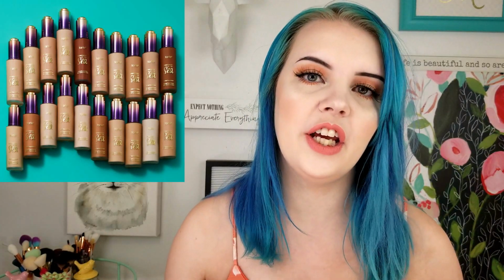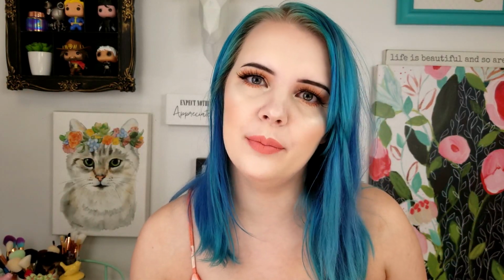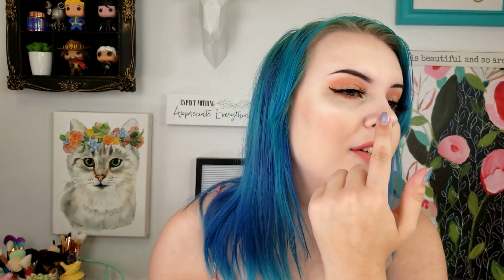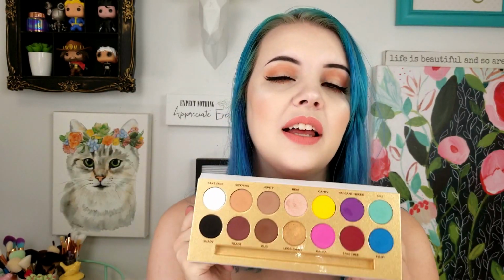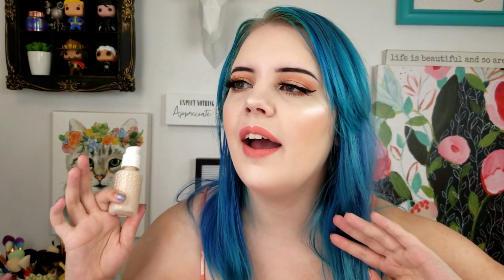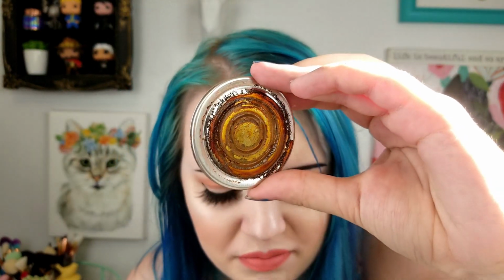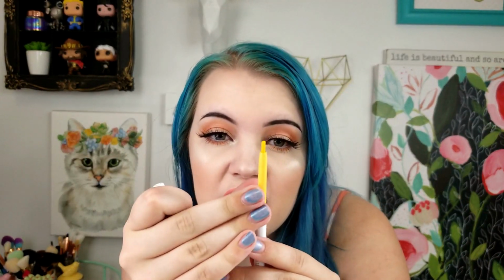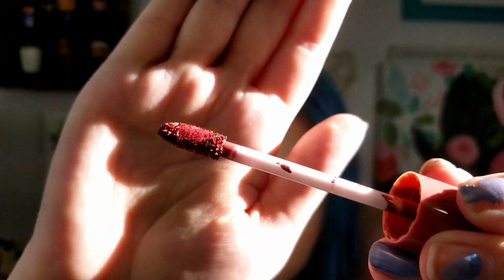THINGS I WOULD CHANGE ABOUT MAKEUP I LOVE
💋 Lipstick: "Soft Serve" by Jeffree Star Cosmetics
💕 Lashes: "Gala" by Kiss

👗 Shop my Poshmark closet! @PorcelainMUA

Intro animation by @StudioVolantis (Instagram)
🧜 My Hair Color 75% Virgin Pink + 25% Aquamarine